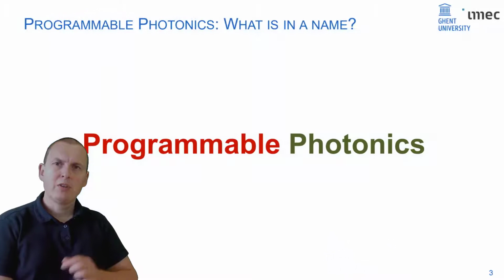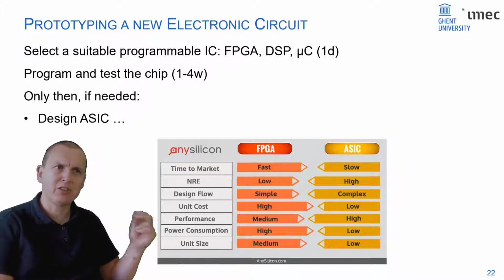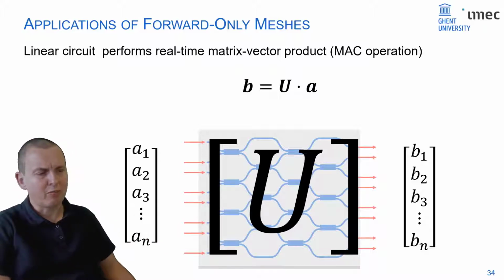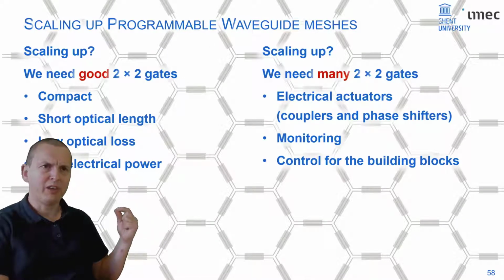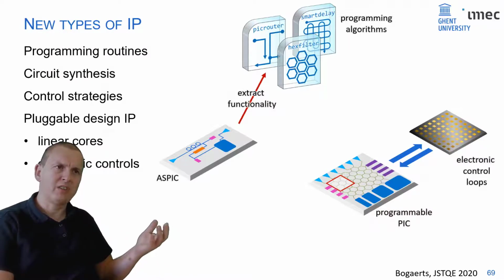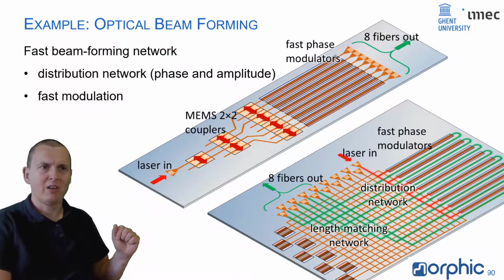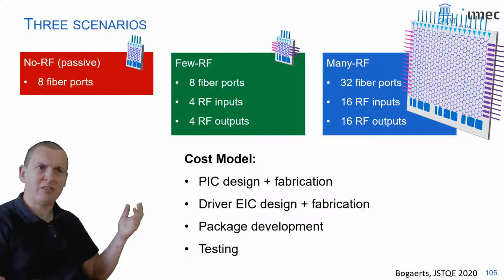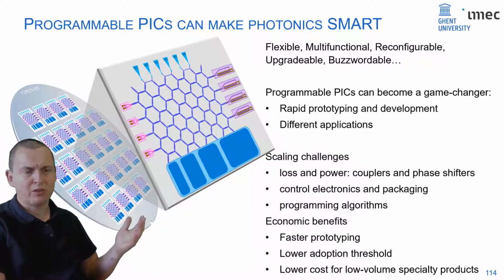Programmable Photonic Circuits: a flexible way of manipulating light on chips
Talk by prof. Wim Bogaerts (Ghent University - imec) on Programmable Photonics and their economic potential. This video was prerecorded for the Frontiers in Optics conference (September 2020) and contains the same information as the live presentation given at the virtual conference.